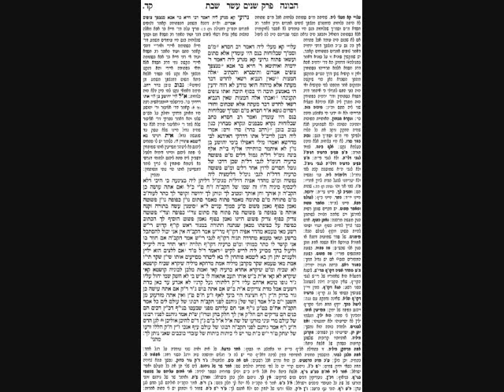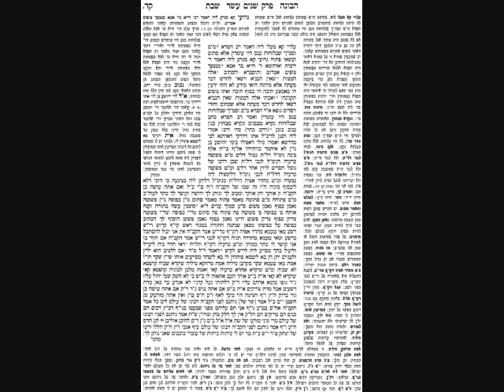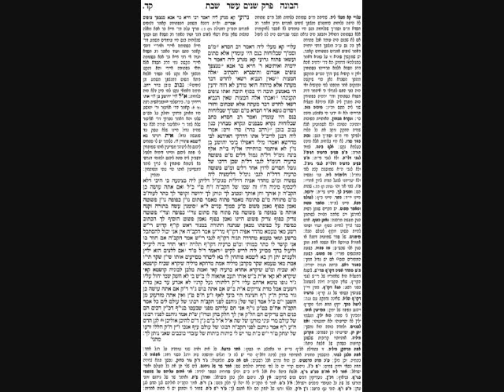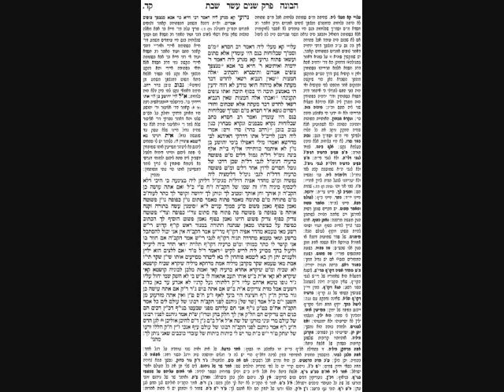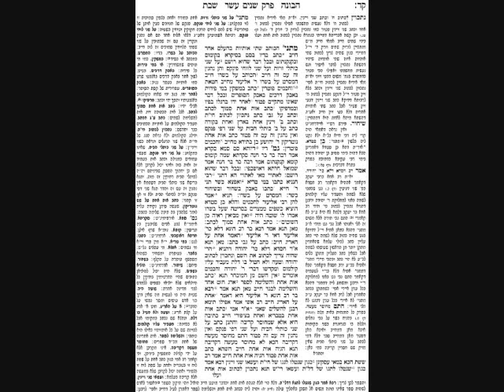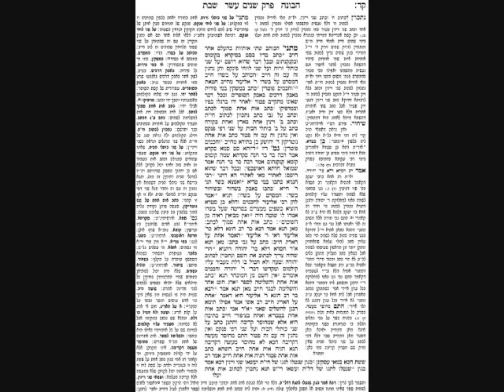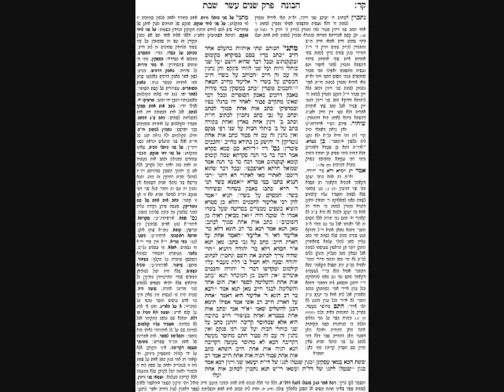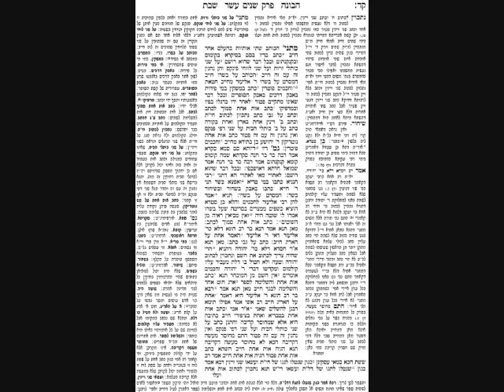Shabbos Daf 104